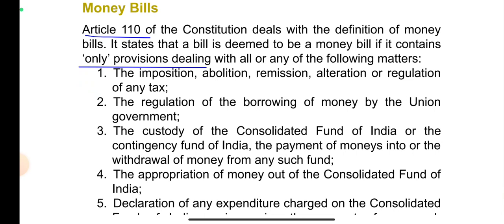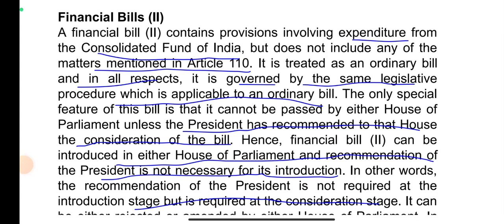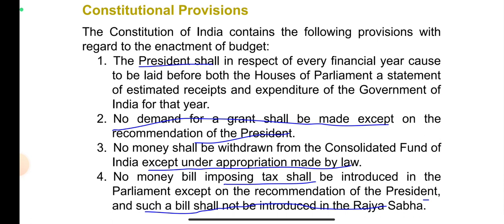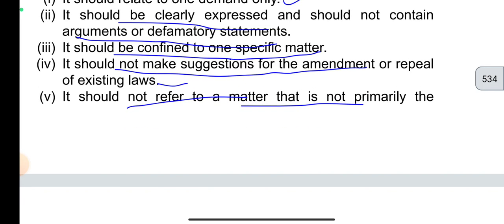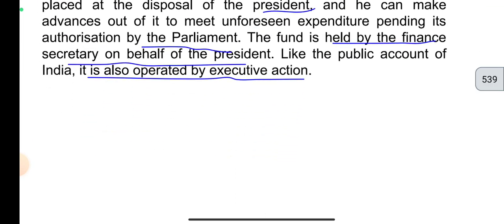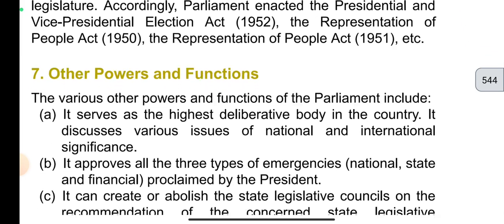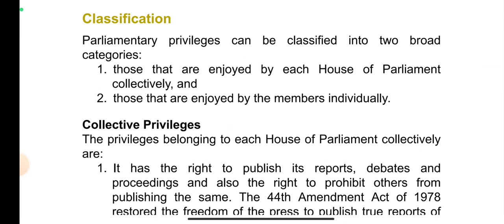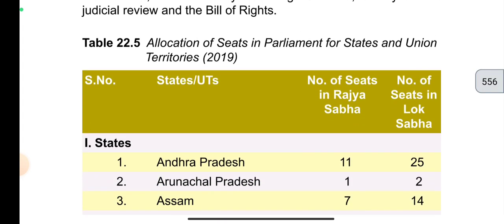(video-7) Parliament (part ~2)